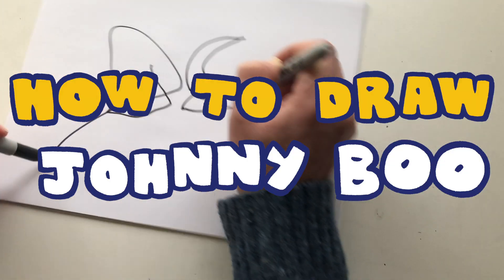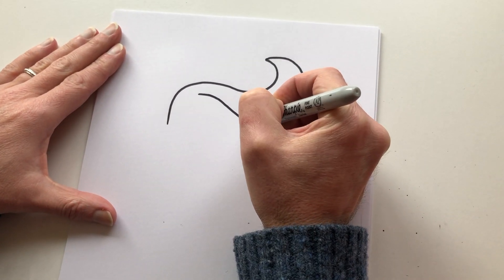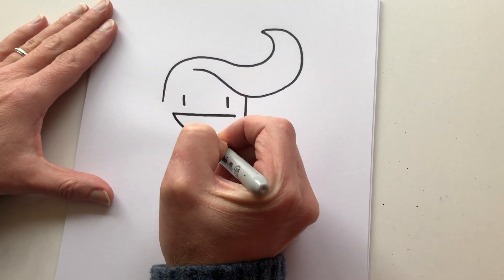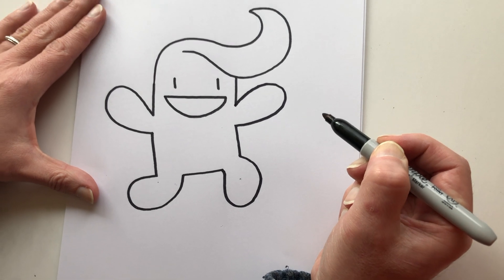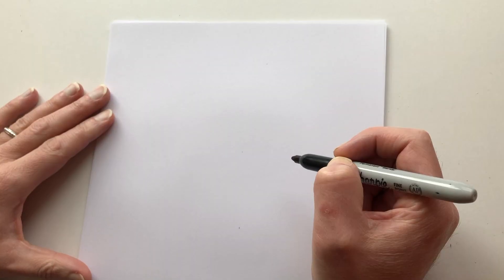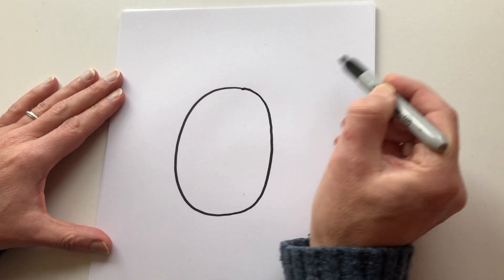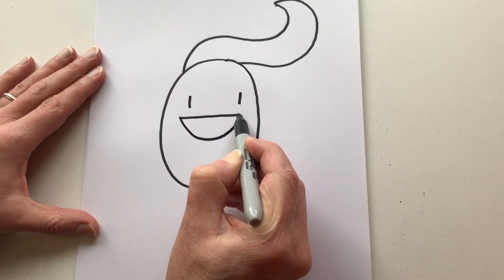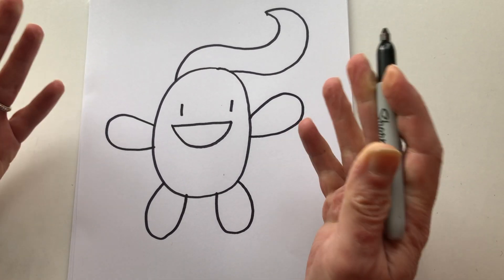How to Draw Johnny Boo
How to draw Johnny Boo the easy way, by the creator of the Eisner-award winning Johnny Boo graphic novels.

theme song by James Kochalka
music produced by Neil Cleary